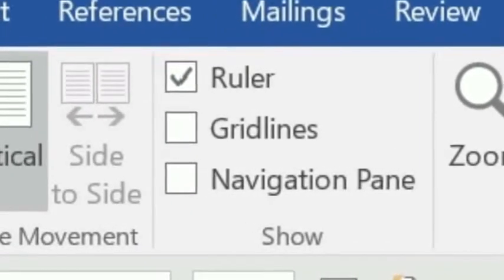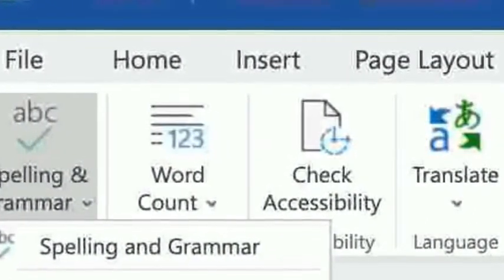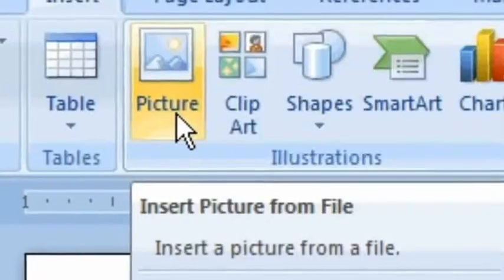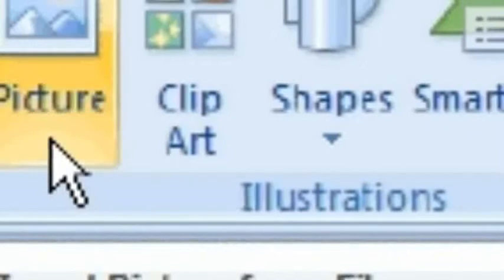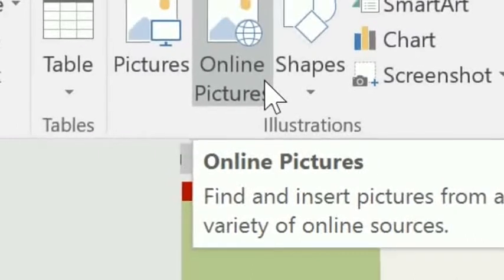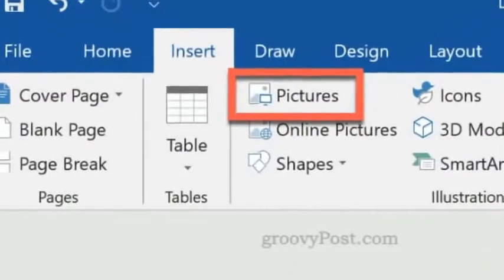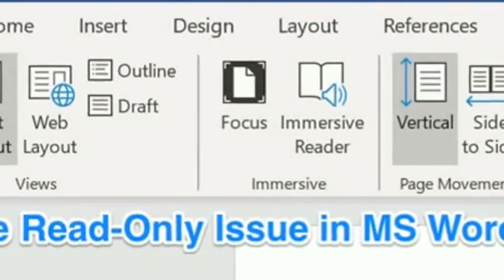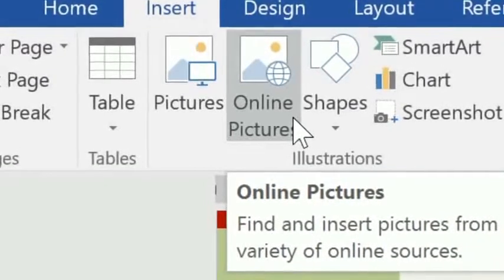9th computer 4th chapter last part